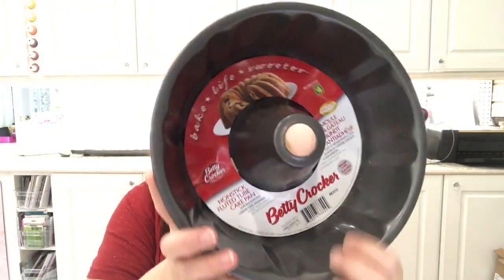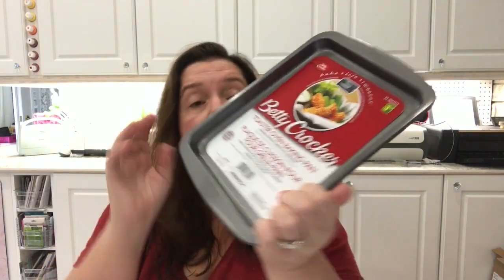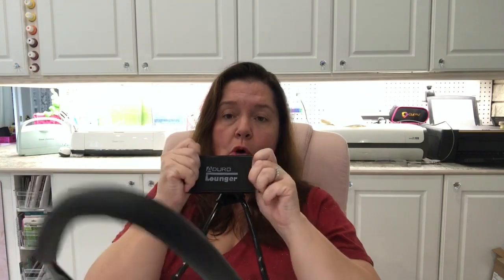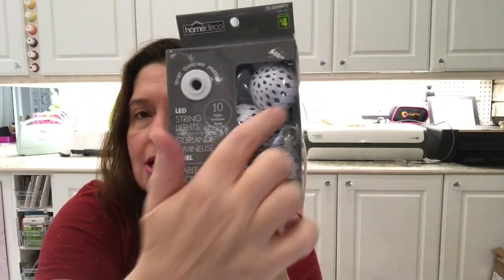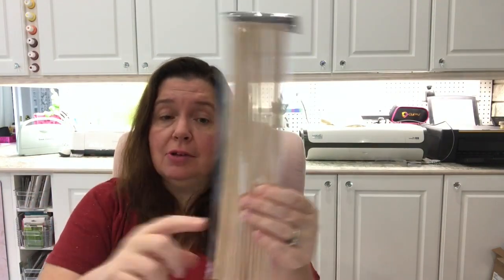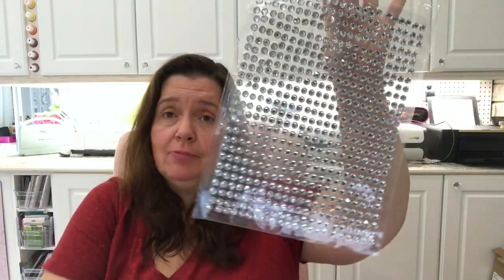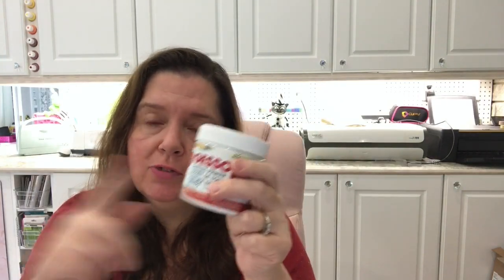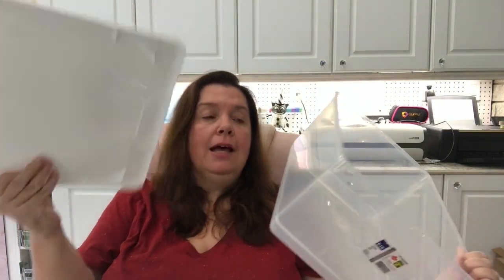Dollarama Haul very last one of August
The very last Dollarama haul I did in August, sorry about the delay.